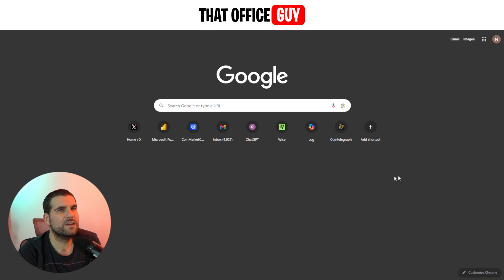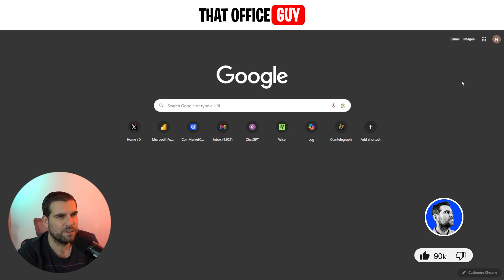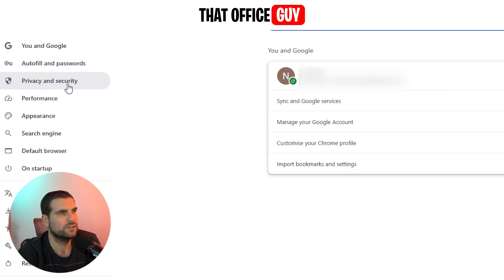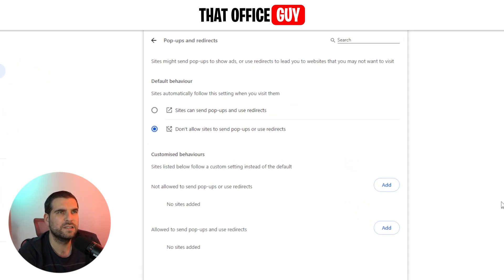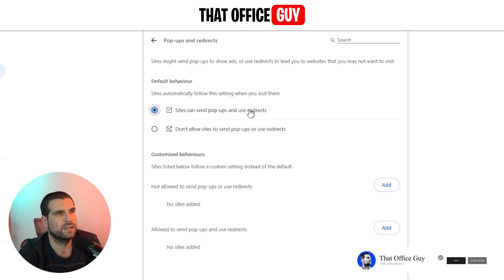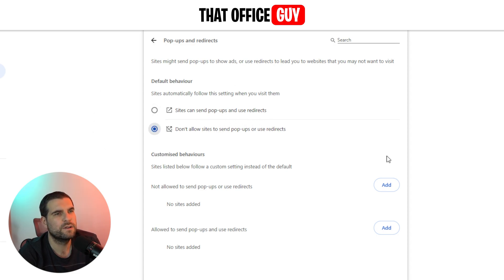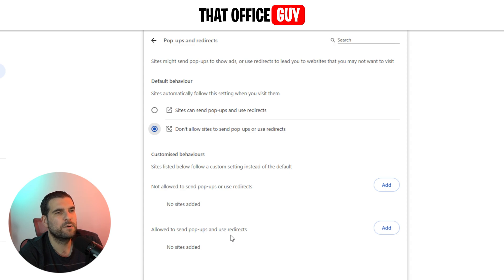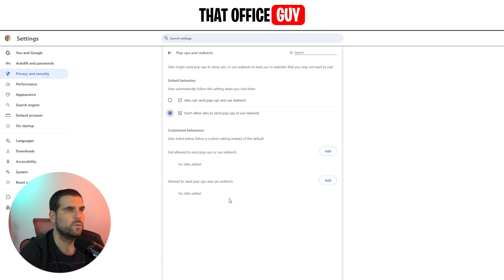How to Enable Pop Ups on Google Chrome in 2 MINUTES!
Need to let a website open pop-ups in Google Chrome without compromising security? In this quick step-by-step guide, you’ll learn exactly how to enable pop-ups and redirects, adjust Chrome privacy & security settings, and create a trusted-site allowlist—all while keeping dangerous redirects at bay. Perfect for anyone troubleshooting blocked pop-ups or configuring site permissions.

Let’s connect!

Timestamps
0:00 Chrome Pop-Ups & Redirects Overview
0:17 Open the Chrome Settings Menu
0:33 Navigate to Privacy & Security
0:47 Enter Site Settings
1:04 Enable Pop-Ups & Redirects Toggle
1:22 Redirect Risks Explained
1:37 Allowlist Trusted Websites
1:56 Best Practices & Wrap-Up